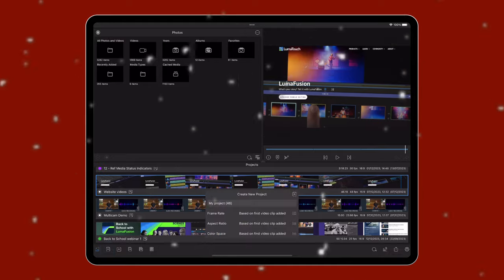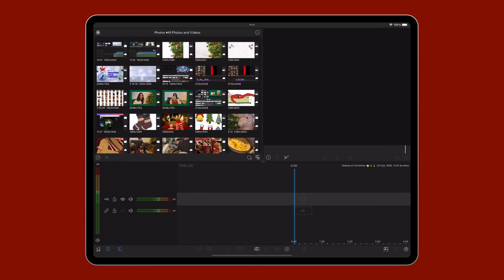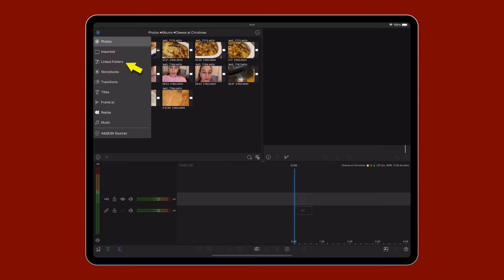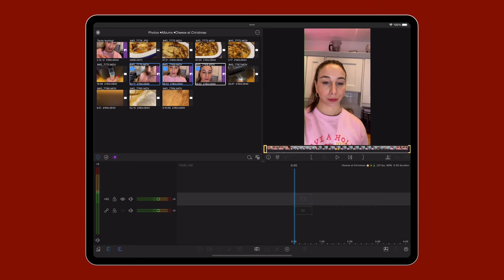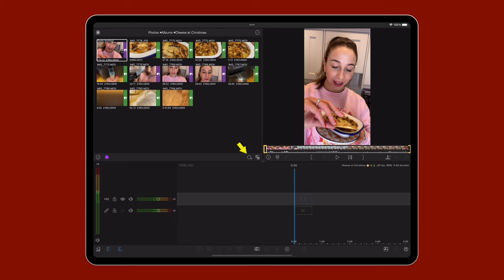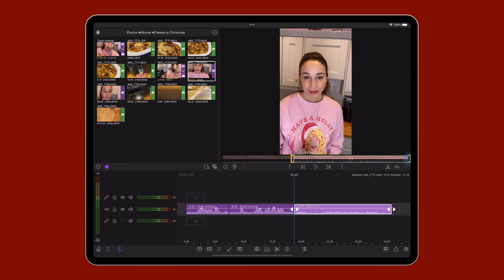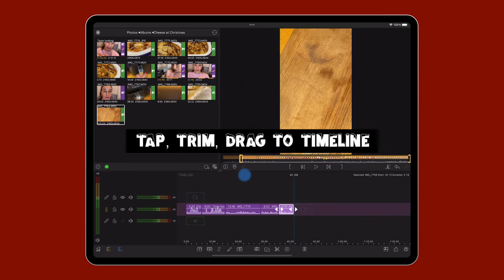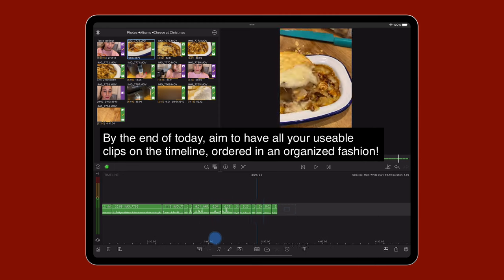Managing Your Media: 12 Days of Editing Contest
Before you start editing away at your storyline, it’s always a good idea to see what material you’ve actually got. In today’s task, Caroline shows you one way to manage your media on the LumaFusion timeline - a workflow she uses to collate useable media together!

Follow along as part of our ‘12 Days of Editing’ contest!